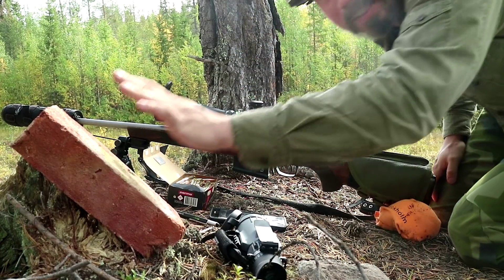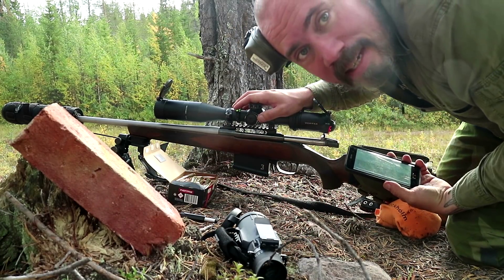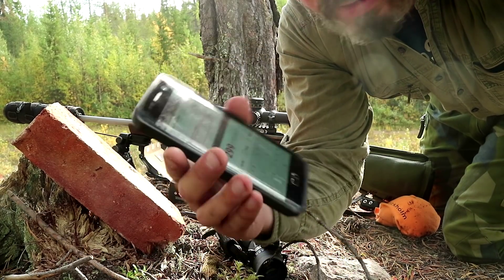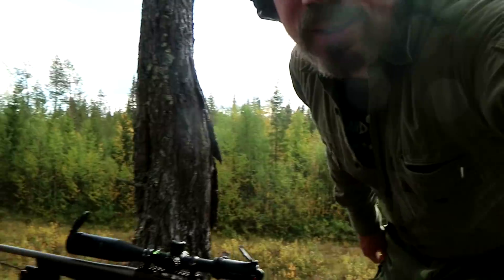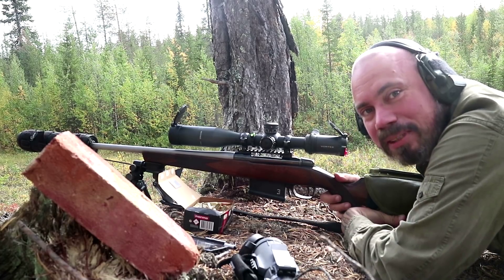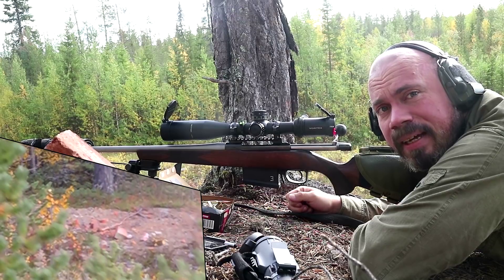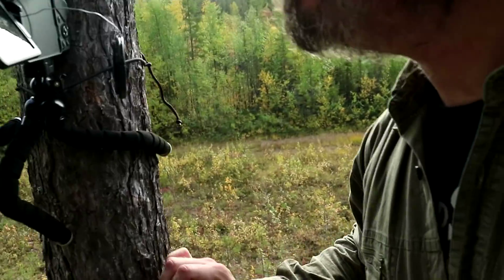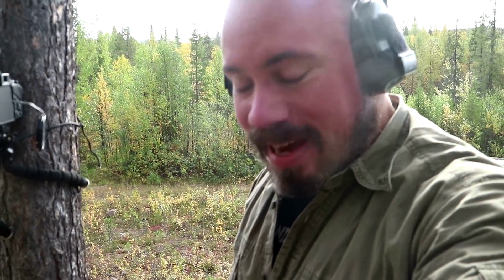Determine distance to target without a rangefinder with your mil reticle.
Divide the size of the target (in millimeters) by the number of mil it measures on the reticle, and you will obtain the range in meters.
In this video: 120 mm/0.4 mil=300 meters.
(ignore my shitty app that gave 299meters, it is infected with american measurements and have ruleraids).